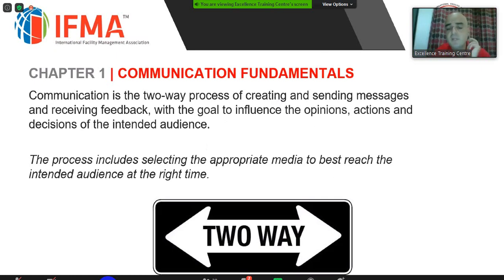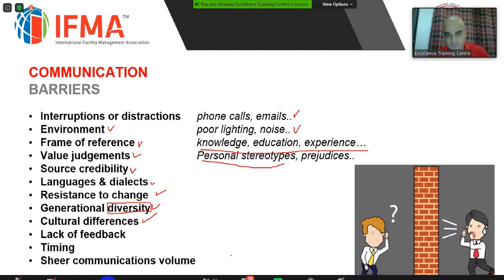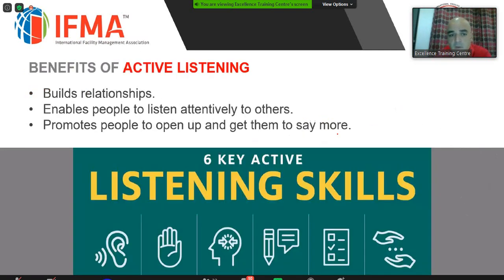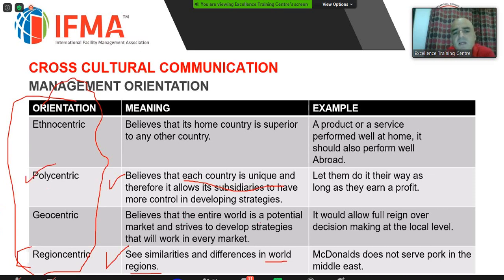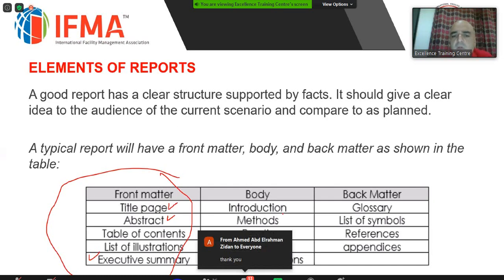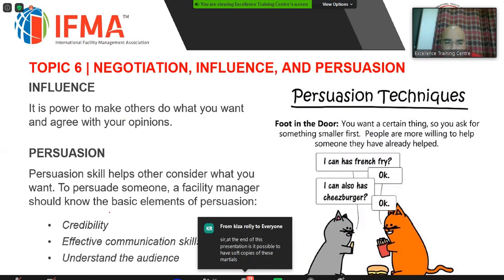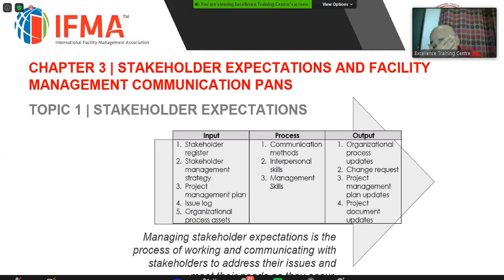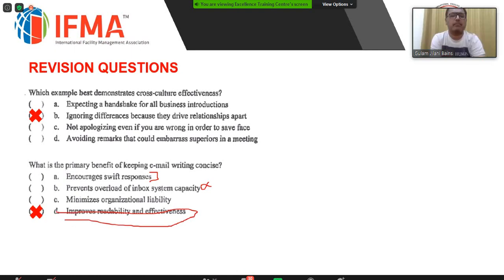The Certified Facility Manager ( CFM ) Communication - PART 2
The Certified Facility Manager -Full course
The Certified Facility Manager (CFM) is the globally recognized credential to help you showcase the mastery of your skills across the entire FM body of knowledge.
The Certified Facility Manager (CFM) is the pinnacle achievement in facility management certification. Widely regarded as the industry standard in facility management certification.

Gain credibility in your professional network
Showcase your knowledge of 11 core competencies
Grow as a leader in facility management
Proudly join a distinguished group of FM professionals